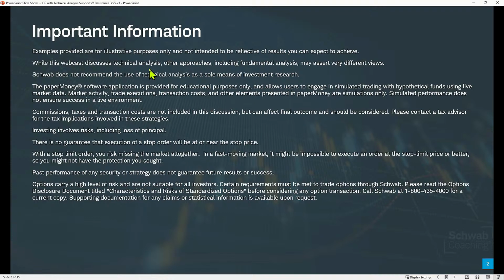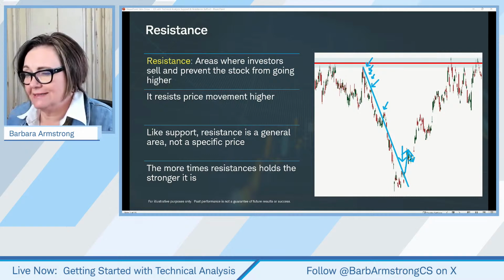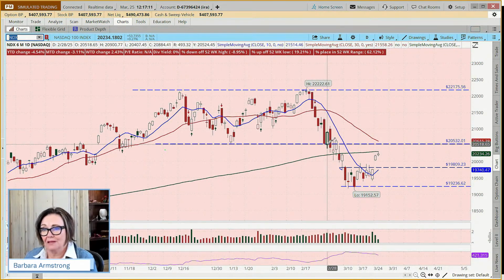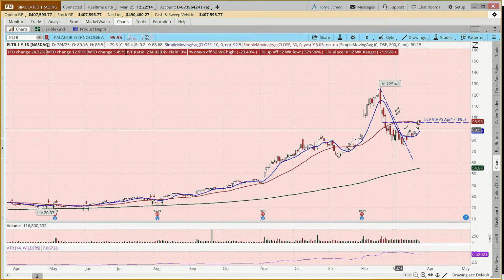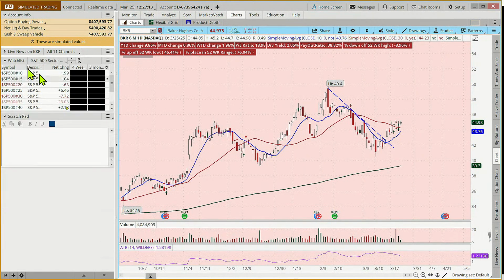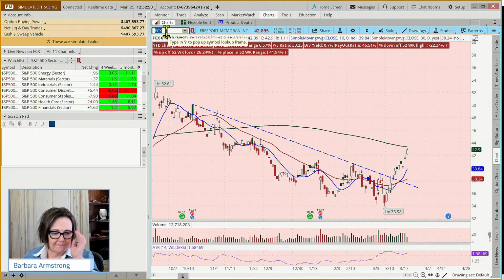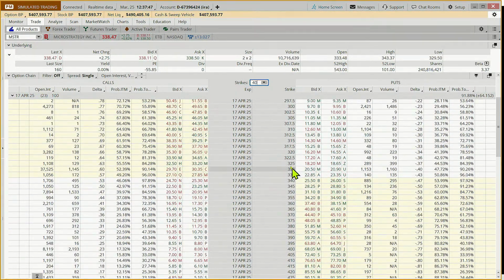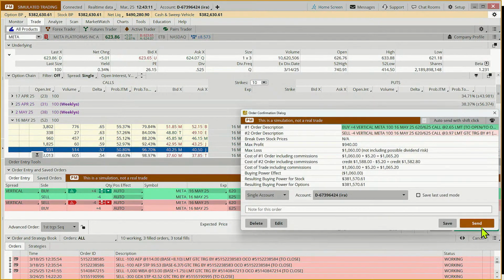Diagonal Resistance Breakouts | Getting Started with Technical Analysis | 3-25-25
In this webcast, we discussed diagonal resistance breakouts and how to recognize them.  We also discussed how a trader might identify a trade entry and a potential target.  We placed 2 example trades on the thinkorswim paperMoney platform:  a long stock position with a target & stop loss order, and a long call vertical.

0823-3USU